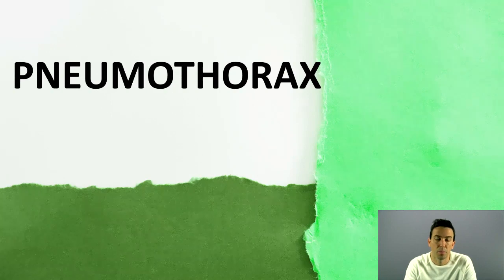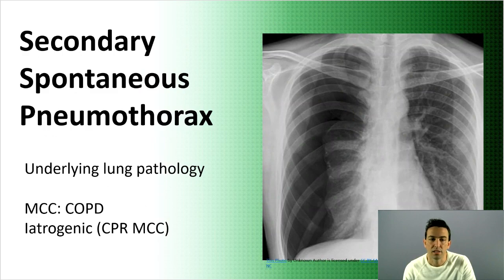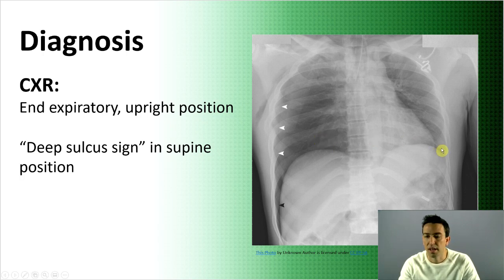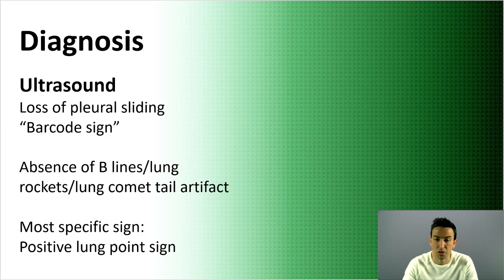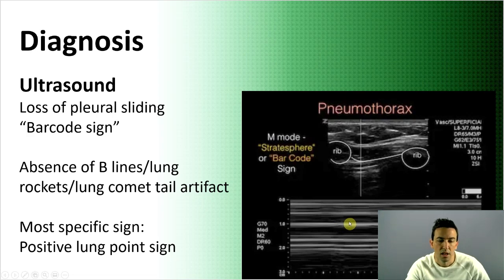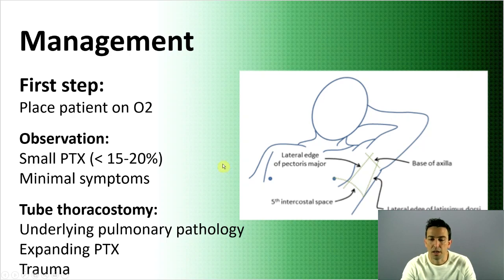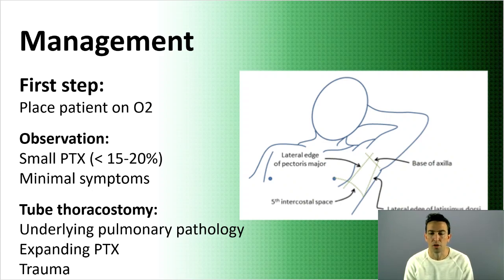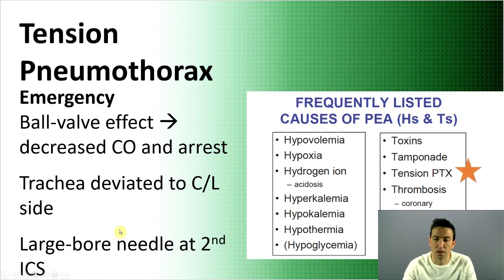COMAT EM Review Pneumothorax default 6ec6d066